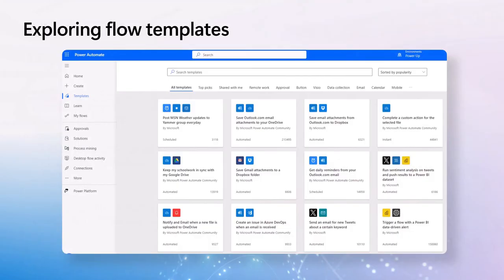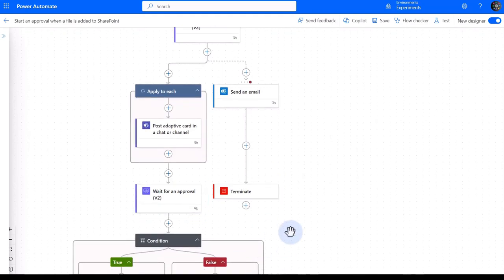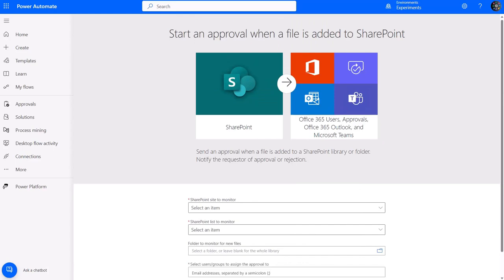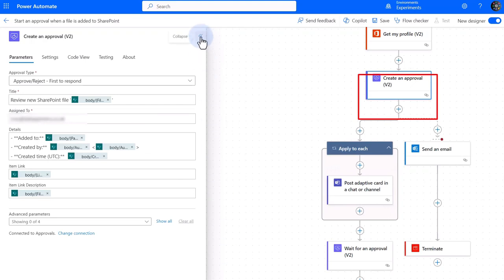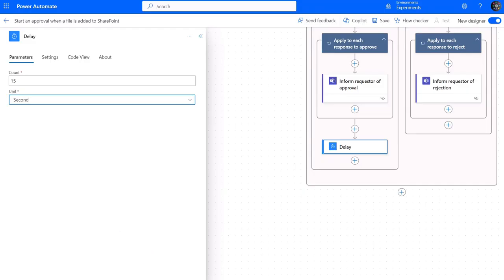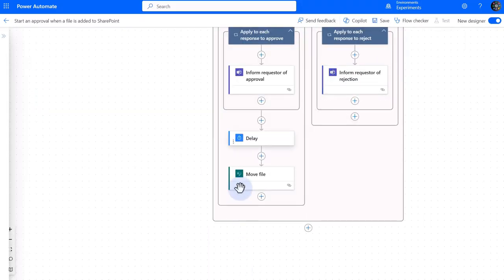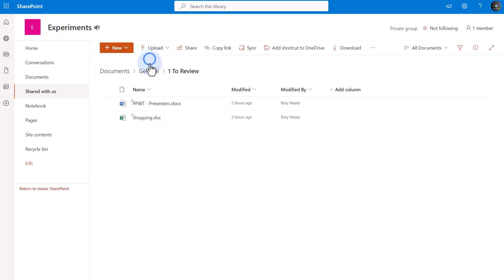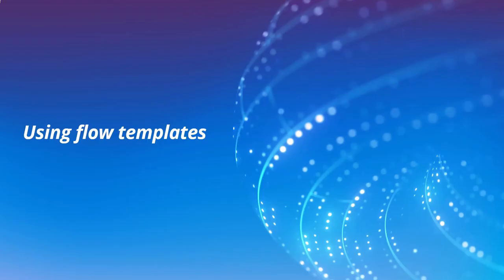Cloud flow templates - overview | Power Automate